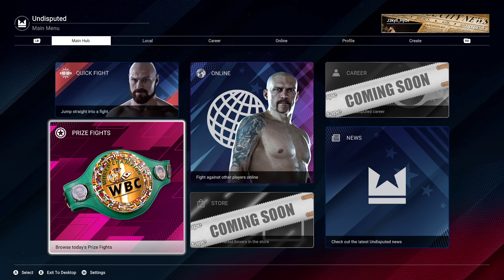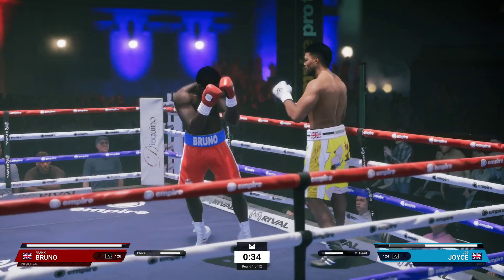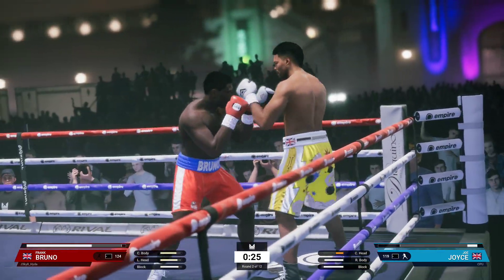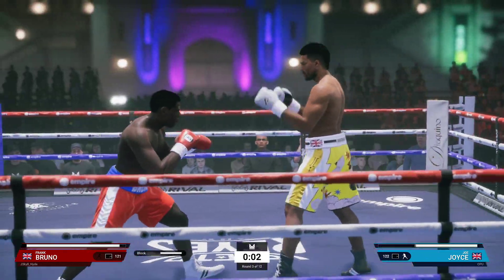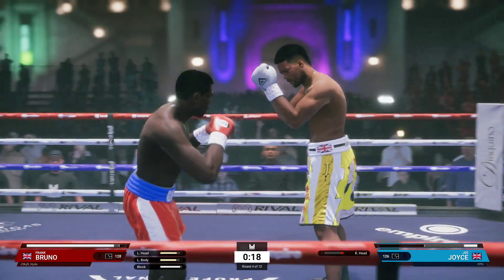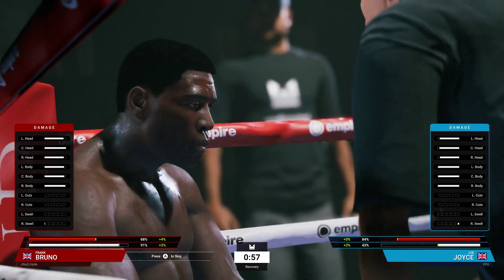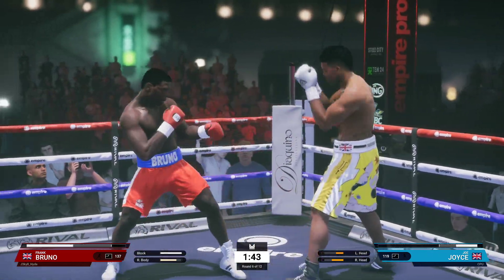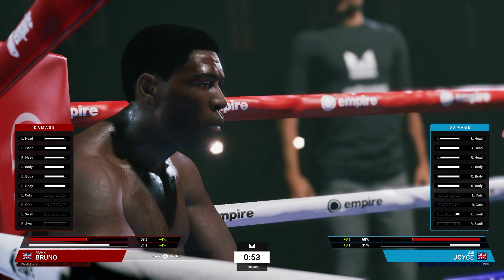Frank Bruno Vs Joe Joyce Undisputed WBC Prize Fighter Challenge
Alright Fight Fans Check out this amazing gameplay footage from the Undisputed PC Boxing Game. In this video, you'll see some of the best knockouts, rivalries, and championship battles that this game has to offer. Whether you're a fan of custom boxers, career mode, or just want to see some epic gameplay, this video has it all.

Frank Bruno Vs Joe Joyce in the Prize Fighter Section on Undisputed Level

And if you're interested in supporting me and my channel, be sure to check out my Kick at Kick.com/Gameswithjh and Twitch channel at Twitch.com/Gameswithjh. I'll be streaming live gameplay, answering your questions, and sharing my latest gaming tips and tricks.

Drop a comment on a fighter you want to see me use next.